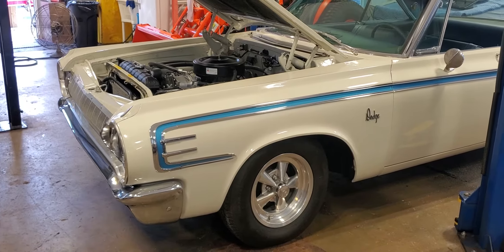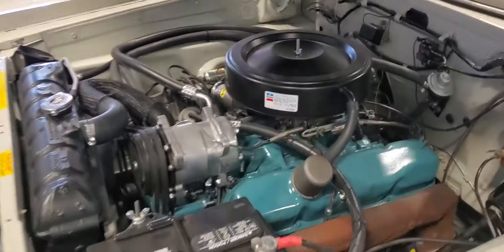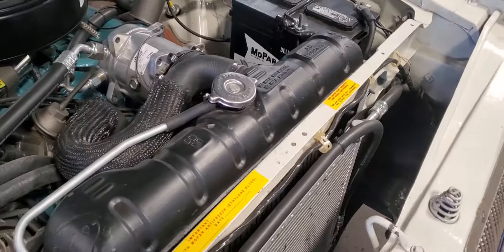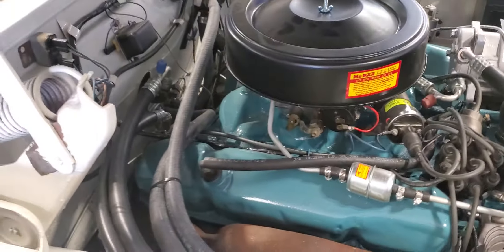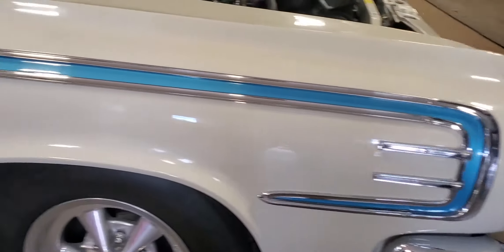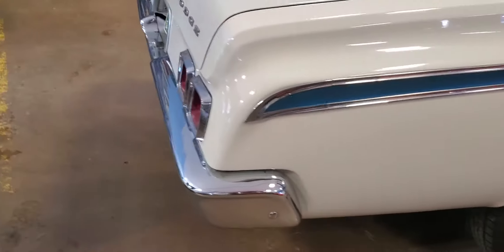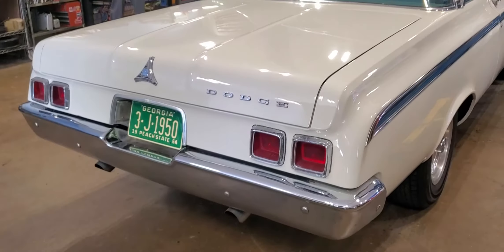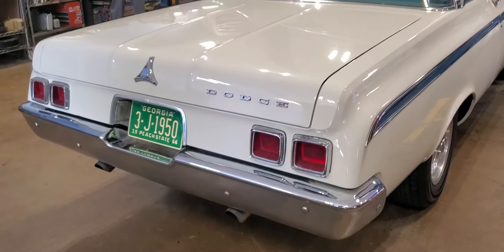1964 Dodge 440 2Dr Hardtop